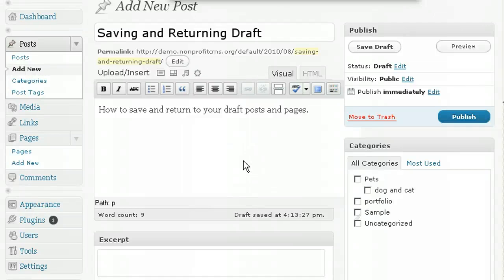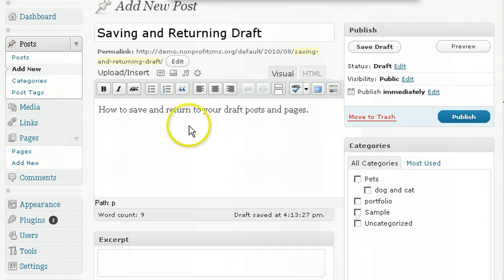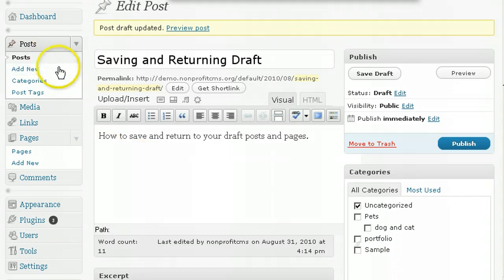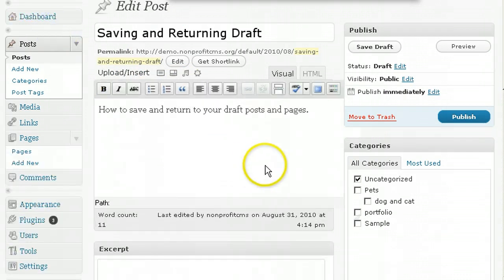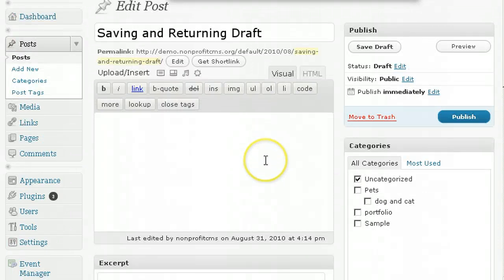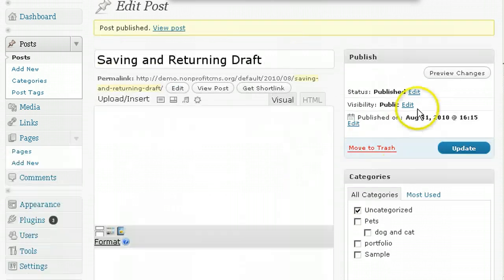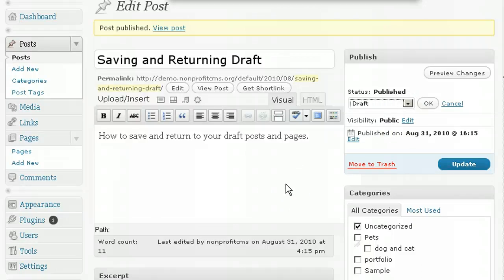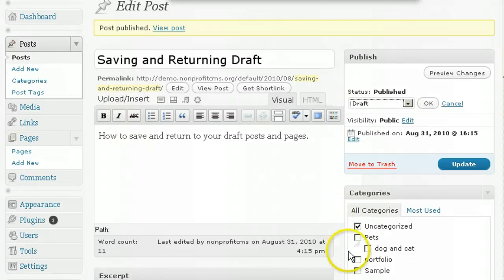Saving and Returning to Draft in WordPress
How to save and return to your draft posts and pages.